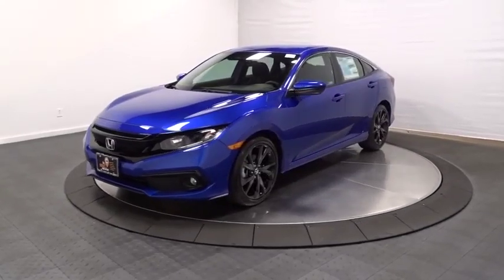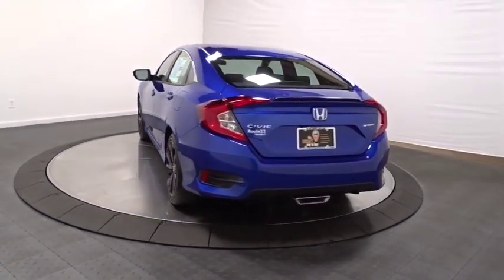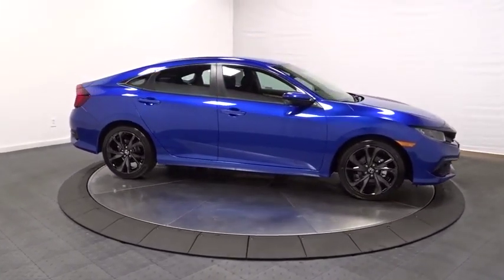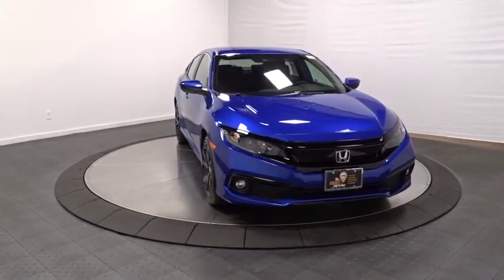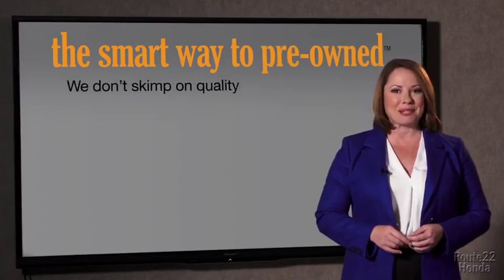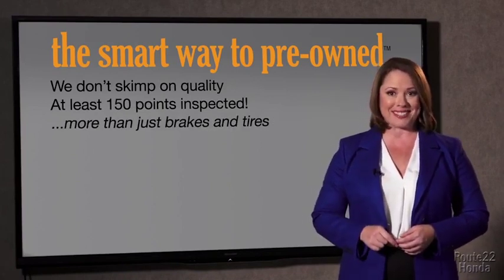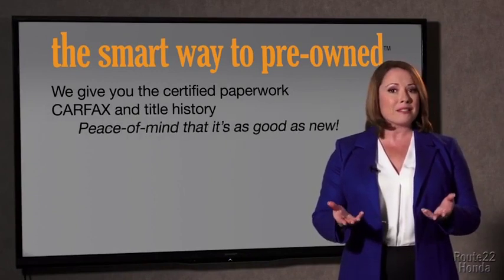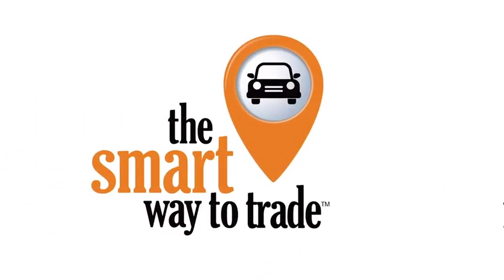2019 Honda Civic Sedan Hillside, Newark, Union, Elizabeth, Springfield, NJ 197261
2019 Honda Civic Sedan available in Hillside, New Jersey at Route 22 Honda. Servicing the Newark, Union, Elizabeth, Springfield, NJ area.
2019 Honda Civic Sedan Sport - Stock#: 197261 - VIN#: 2HGFC2F81KH566503

The Smart Way To Buy! Are you tired of hidden fees and bogus rates ruining your search process? Now there's a way to avoid all of the nonsense. Introducing the smart way to buy from Route 22 Auto's. The advantages of the smart way to buy are endless. There is no pressure throughout your search. You can finally feel at ease when purchasing a car. Since there are no hidden fees, there are no surprises or gimmicks revealed when you finally make a decision. Route 22 Autos salespeople are direct and value your time, so there is no back and forth or confusion. They know it's necessary for you to feel comfortable during the buying process and want to be trusted. The smart way to buy is smart for a reason. The team at Route 22 Auto's does Internet research every day to discover the right price for you. They make sure to look at competitors' pricing and numbers from industry experts so you can feel confident that you're getting the best offer possible. The main factors that contribute to your final cost are market value, product availability, days' supply in the market and the product age, color and equipment. It's easy to feel secure with the smart way to buy. Start enjoying more time in your new ride and less time at the gas station with this 2019 Honda Civic Sedan. There is no reason why you shouldn't buy this Honda Civic Sedan Sport. It is incomparable for the price and quality. This is the one. Just what you've been looking for. You can finally stop searching... You've found the one you've been looking for.
Radio: 180-Watt AM/FM Audio System -inc: 8 speakers, 7-inch display w/high-resolution electrostatic touch-screen, knob and hard keys for primary controls and customizable feature settings, Bluetooth HandsFreeLink, Bluetooth streaming audio, radio data system (RDS), speed-sensitive volume compensation (SVC), 1.5-amp USB smartphone/audio interface in front, 1.0-amp USB audio interface port in center console, HondaLink, Apple CarPlay integration, Android Auto integration, SMS text message function and illuminated steering wheel-mounted controls,1 LCD Monitor In The Front,Radio w/Seek-Scan, Clock and Voice Activation,Window Grid Antenna,Body-Colored Front Bumper,Light Tinted Glass,Body-Colored Power Side Mirrors w/Manual Folding,Body-Colored Door Handles,Fixed Interval Wipers,Wheels: 18 Alloy w/Gloss Black Inserts,Compact Spare Tire Mounted Inside Under Cargo,Grille w/Chrome Bar,Front Fog Lamps,Fixed Rear Window w/Defroster,Chrome Side Windows Trim,Trunk Rear Cargo Access,Lip Spoiler,Body-Colored Rear Bumper,Tires: 235/40R18 91W AS,Steel Spare Wheel,Clearcoat Paint,Fully Galvanized Steel Panels,Fully Automatic Projector Beam Halogen Daytime Running Auto High-Beam Headlamps w/Delay-Off,Cruise Control w/Steering Wheel Controls,Remote Releases -Inc: Power Cargo Access,Manual Tilt/Telescoping Steering Column,Leather/Metal-Look Steering Wheel,Fixed Rear Head Restraints,Instrument Panel Bin, Driver / Passenger And Rear Door Bins,Remote Keyless Entry w/Integrated Key Transmitter, Illuminated Entry, Illuminated Ignition Switch and Panic Button,Full Carpet Floor Covering -inc: Carpet Front And Rear Floor Mats,Engine Immobilizer,Driver Foot Rest,Digital/Analog Display,Carpet Floor Trim and Carpet Trunk Lid/Rear Cargo Door Trim,Full Cloth Headliner,Power Fuel Flap Locking Type,Glove Box,Day-Night Rearview Mirror,Power Door Locks w/Autolock Feature,Interior Trim -inc: Metal-Look Instrument Panel Insert, Metal-Look Door Panel Insert, Metal-Look Console Insert and Metal-Look Interior Accents,Automatic Air Conditioning,HVAC -inc: Underseat Ducts,Systems Monitor,Perimeter Alarm,Trip Computer,Delayed Accessory Power,Power 1st Row Windows w/Driver And Passenger 1-Touch Up/Down,Leather/Metal-Look Gear Shift Knob,Full Floor Console w/Covered Storage and 1 12V DC Power Outlet,Front Bucket Seats -inc: driver seat manual height adjustment and adjustable head restraints,Distance Pacing w/Traffic Stop-Go,Air Filtration,Valet Function,Cargo Space Lights,1 12V DC Power Outlet,Power Rear Windows,Seats w/Cloth Back Material,Rear Cupholder,Cloth Seat Trim,Proximity Key For Doors And Push Button Start,Driver And Passenger Visor Vanity Mirrors w/Driver And Passenger Auxiliary Mirror,Sliding Front Center Armrest,4-Way Passenger Seat -inc: Manual Fore/Aft Movement,60-40 Folding Bench Front Facing Fold Forward Seatback Rear Seat,Front Cupholder,Outside Temp Gauge,FOB Controls -inc: Trunk/Hatch/Tailgate,Fade-To-Off Interior Lighting,6-Way Driver Seat -inc: Manual Fore/Aft Movement,Front Map Lights,Gauges -inc: Speed